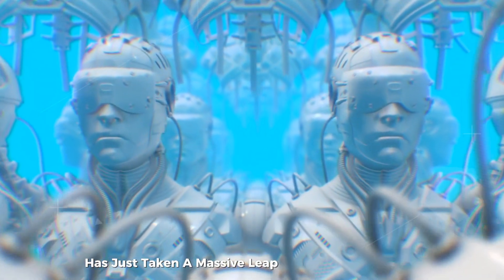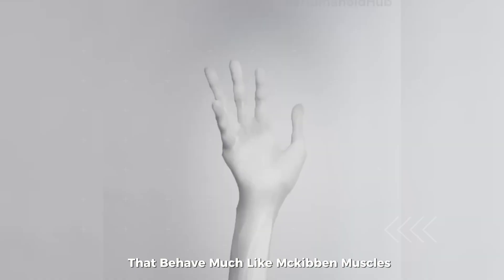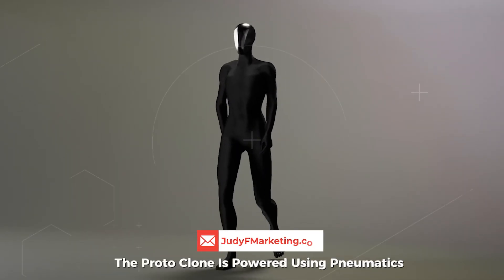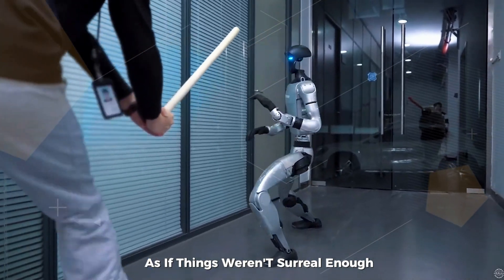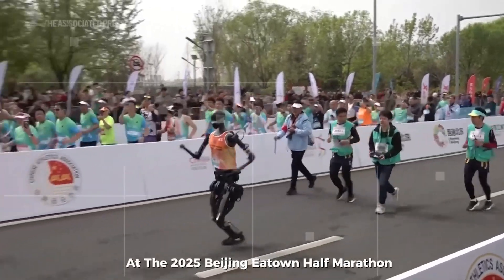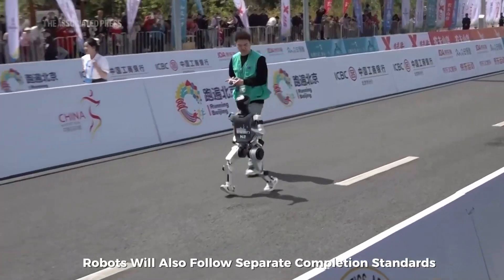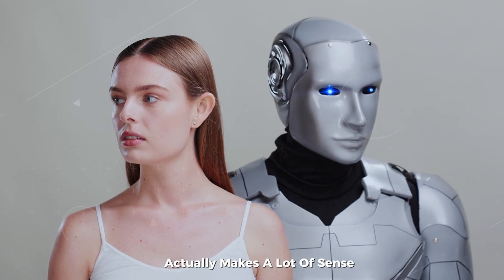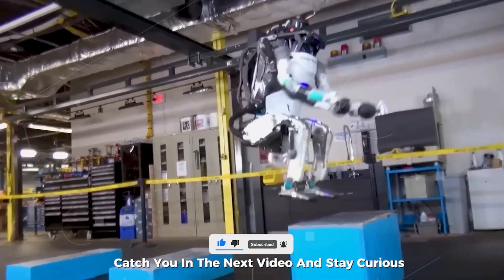Robots Just Got Too Real — Here’s What Happened This Week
Are robots getting too human-like for comfort? This week, we're diving into the latest advancements in robotics and exploring the blurred lines between man and machine. From humanoid robots that can mimic human emotions to AI-powered bots that can learn and adapt, we're examining the implications of these creepy creations on our society. Join us as we delve into the world of robotics and ask the question: are we getting too close to creating a robot that's too human? and Learn about the realities of artificial intelligence, debunk common myths, and explore its true impact on industries.